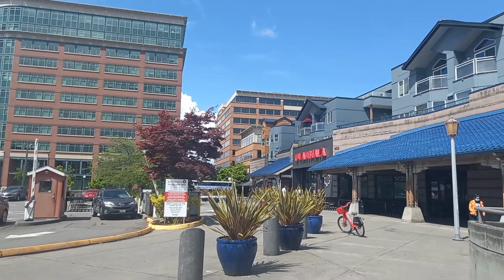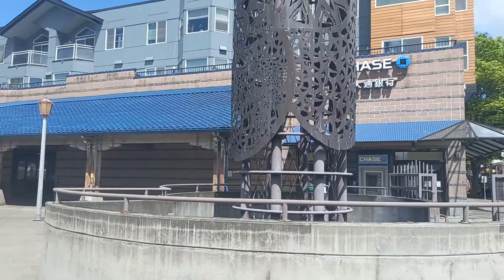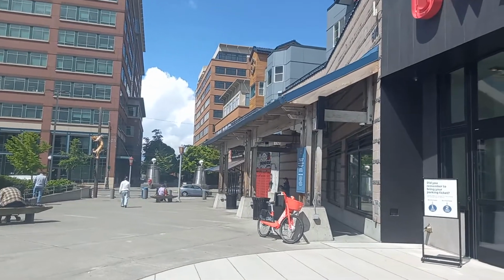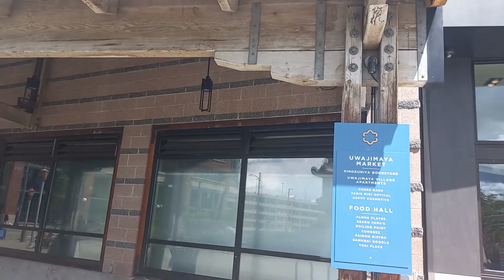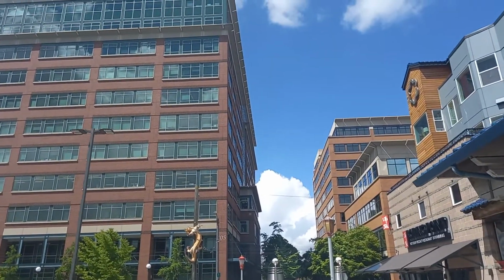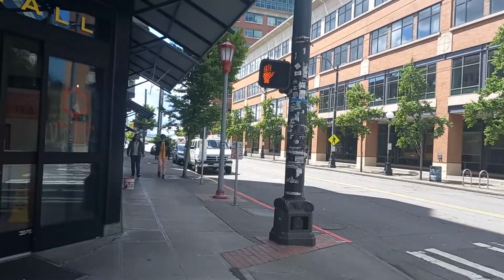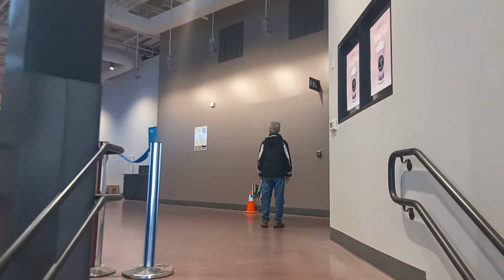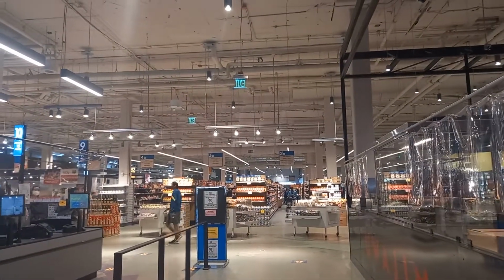Explore Uwajimaya Village Chinatown, Seattle, WA